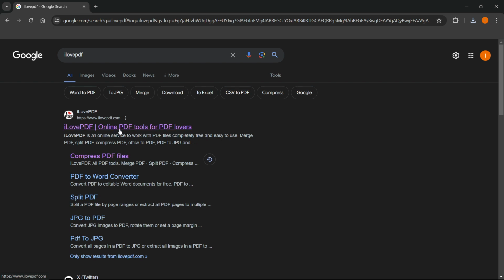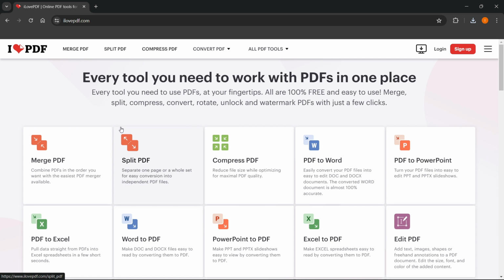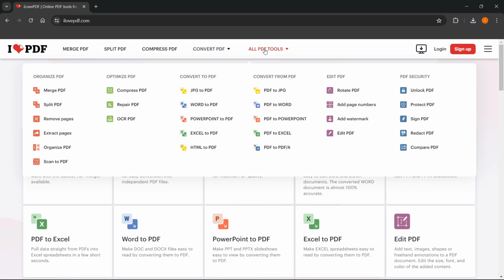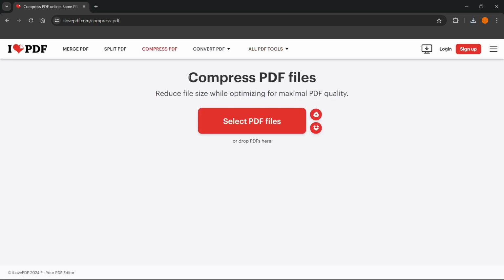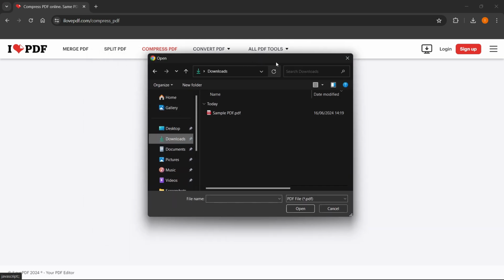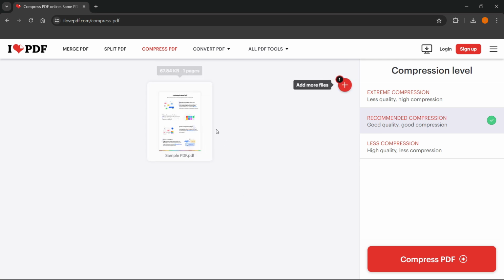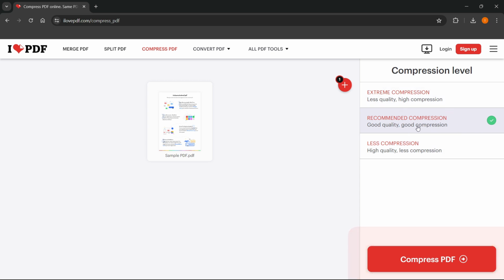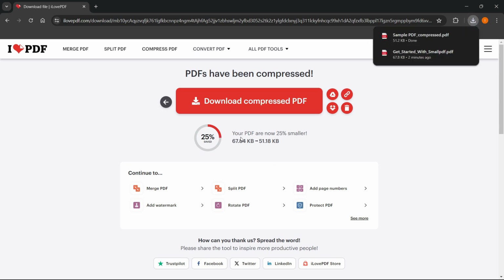How To Resize PDF File (Compress PDF Online) 2026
In this video, I'll show you how to resize a PDF file online and how to compress a PDF online in 2024. This is a quick tutorial on how you can resize your pdf document.

In case you've been trying to resize PDF file online, this is the video for you!